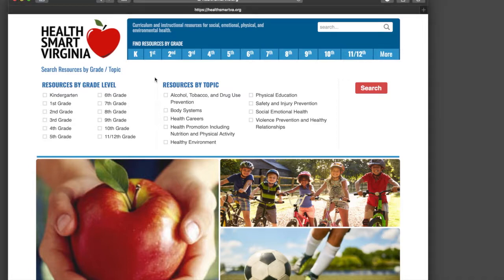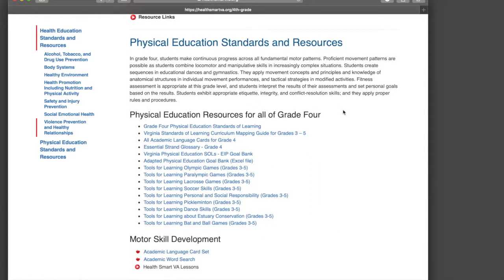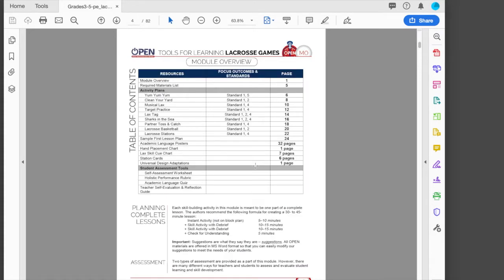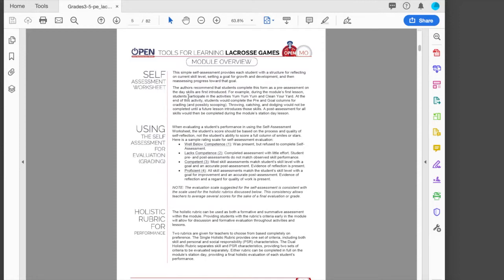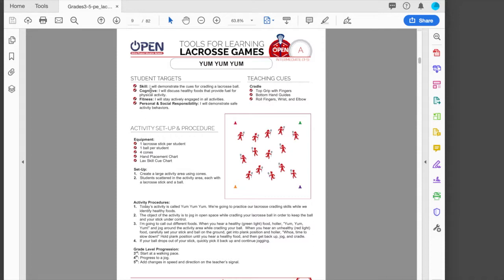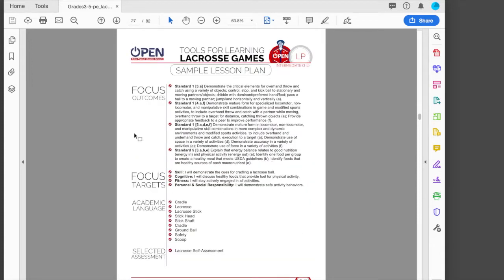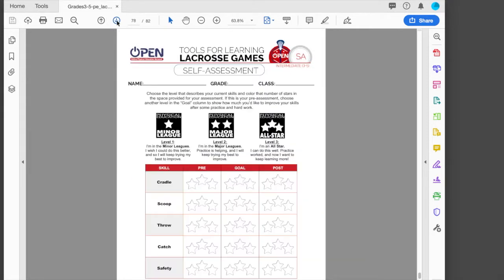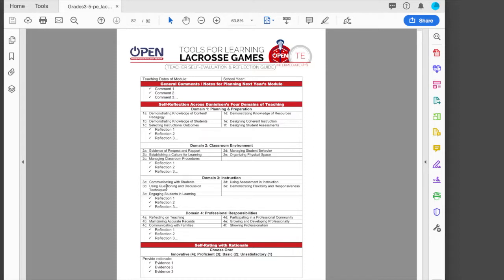HealthSmartVA OPEN Physical Education Walk Through